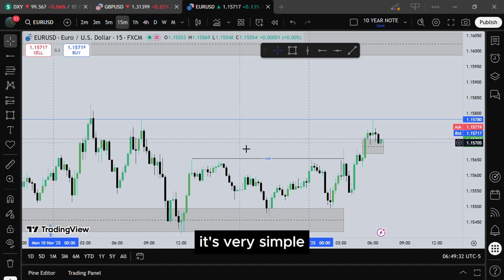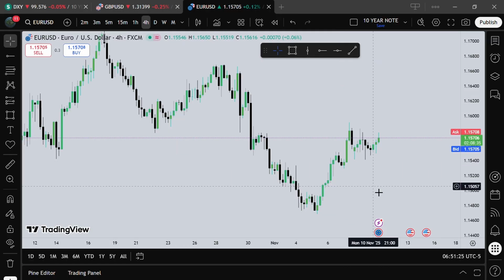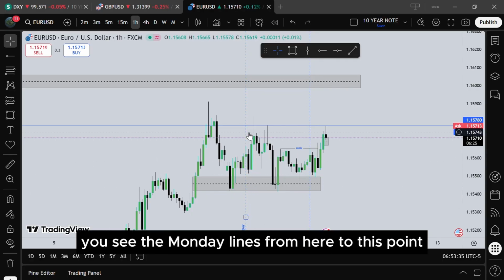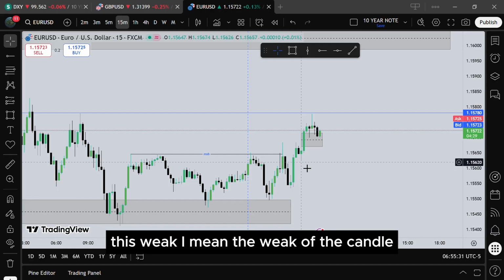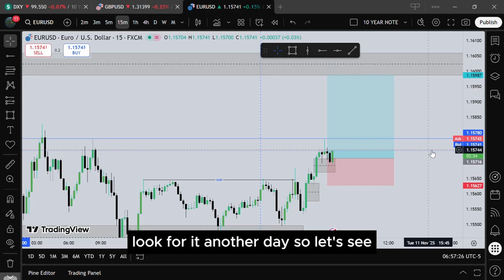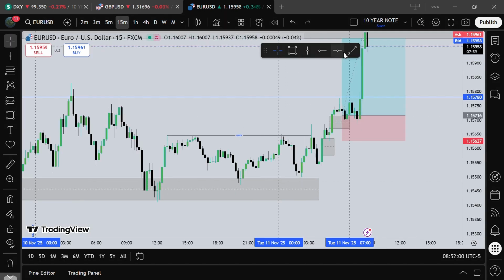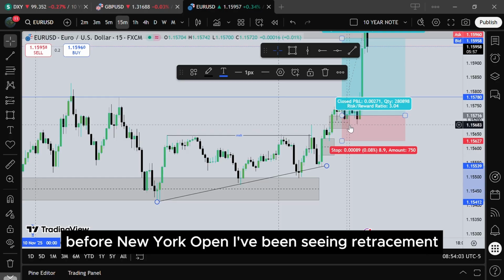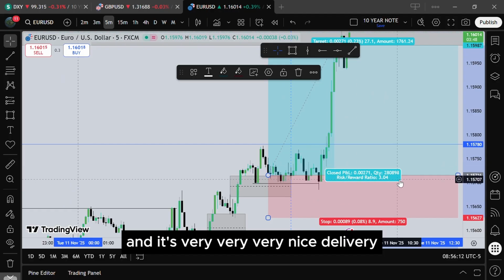THE EASIEST BUY SETUP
You can't find this anywhere